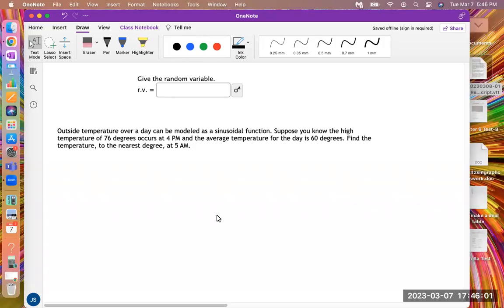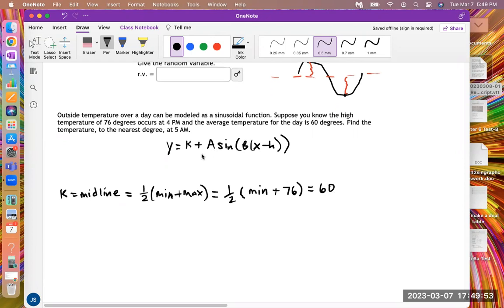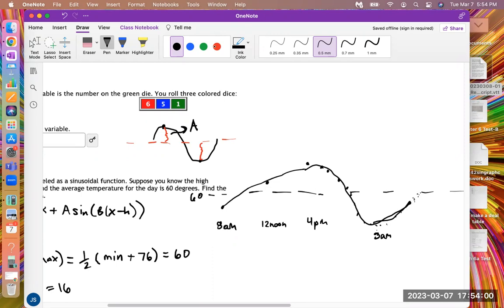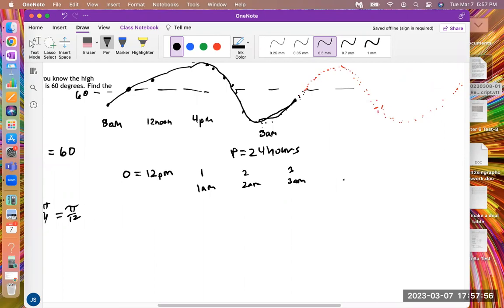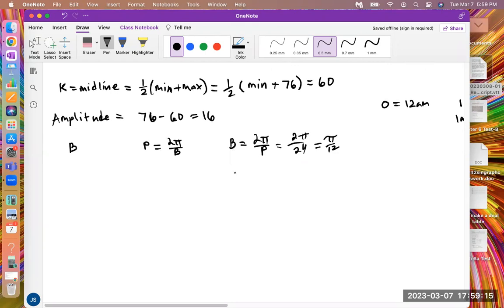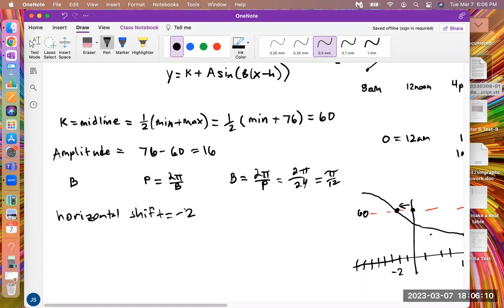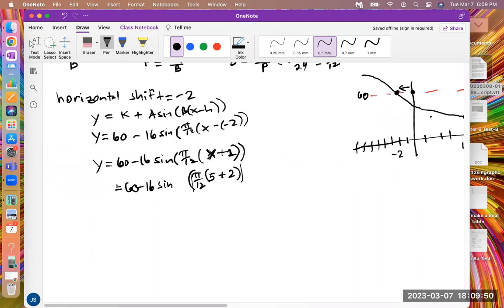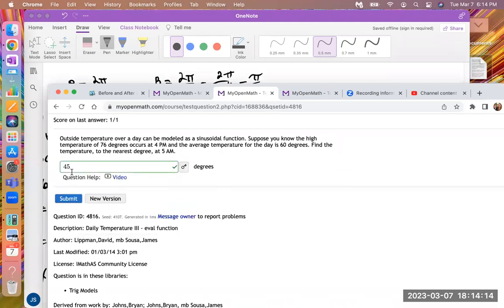Graphing a sinusiodial function -Application problem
Graphing a sinusiodial function -Application problem. Modeling daily temperatures.